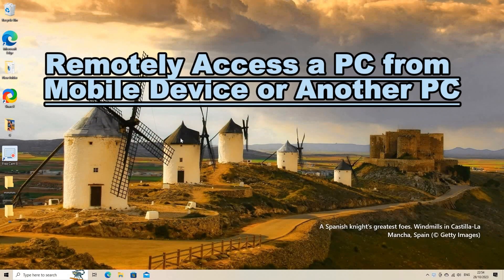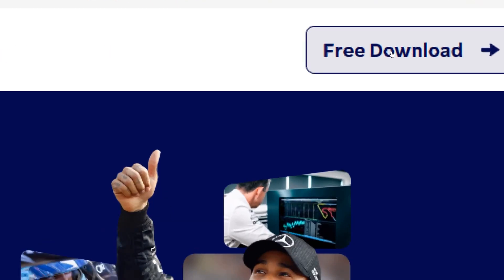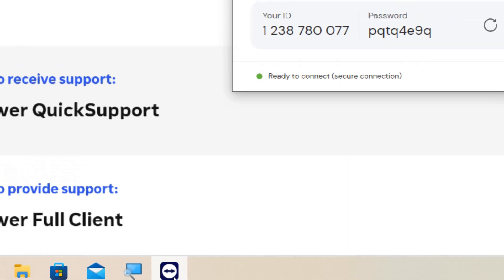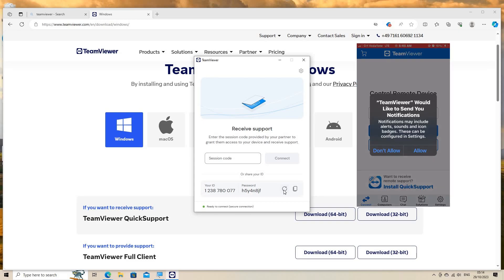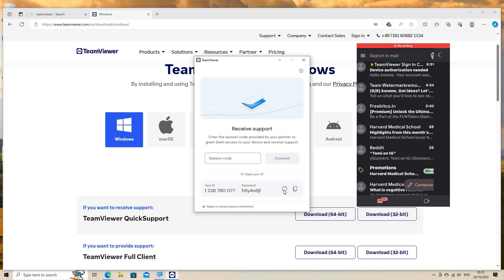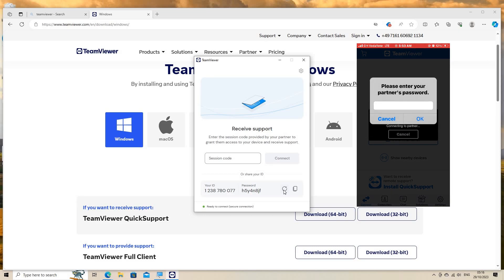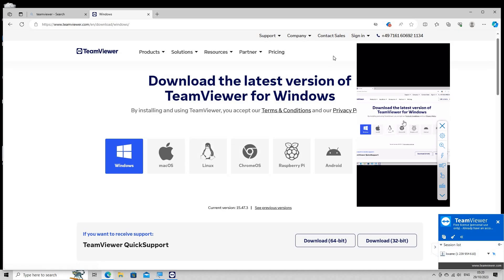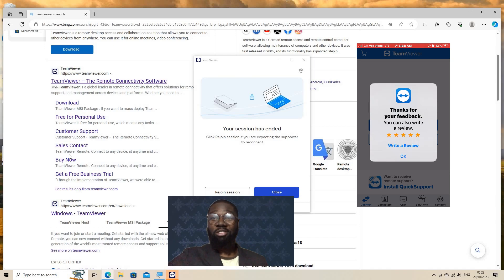Remotely Access a PC from a Mobile Device or Another PC 2023 - TeamViewer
Learn how to effortlessly control a PC from a mobile device or another computer with this step-by-step tutorial on remote access using TeamViewer. Easily navigate through the process and get a comprehensive understanding of the setup and execution. Master the art of remote access and enhance your productivity today!

Our content ranges from basic **remote access** to advanced **remote desktop management**.

We provide detailed guides on how to use various remote desktop software, including **Google Remote Desktop**, **Chrome Remote Desktop**, and **Microsoft Remote Desktop**. We delve into the specifics of using these tools for remote PC access, desktop sharing, and remote desktop connection.

Our channel also covers **free remote desktop software** and provides step-by-step guides on how to download and use these applications. We also provide tutorials on how to use **TeamViewer for Mac** and other remote connection software.

In addition, we explore various **monitoring tools** for effective computer monitoring and provide tips on how to optimize your remote access service.

Join us as we explore these topics and more to help you master remote desktop applications and enhance your remote access experience.